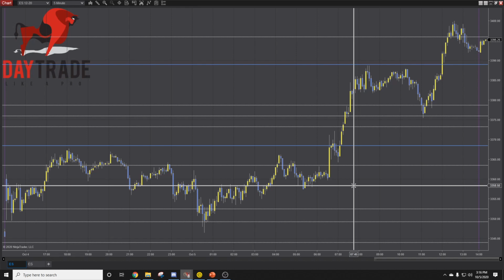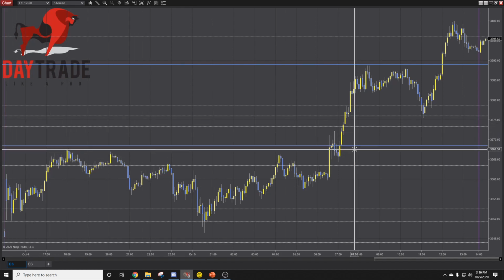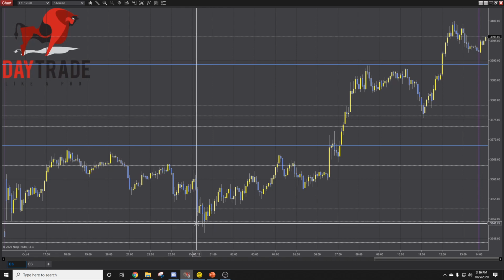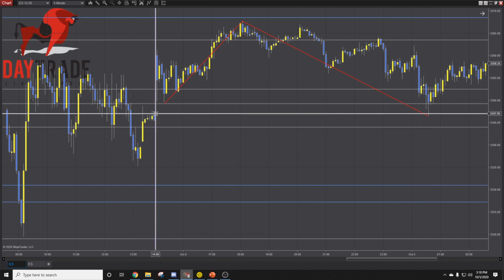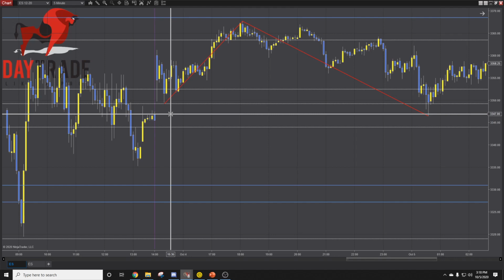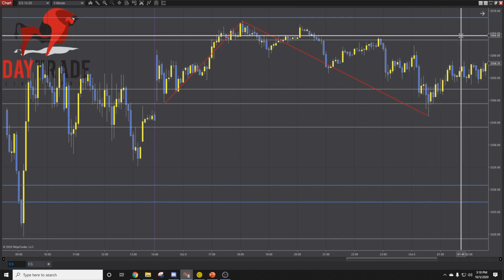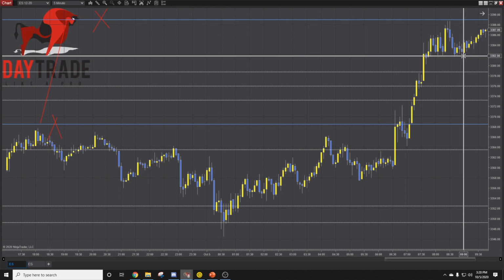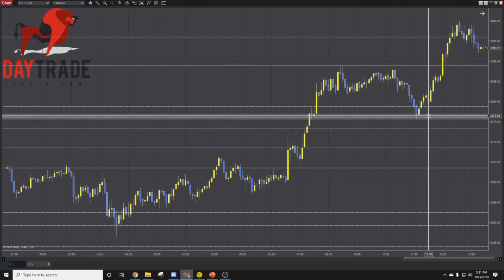How to Identify where the market is going next